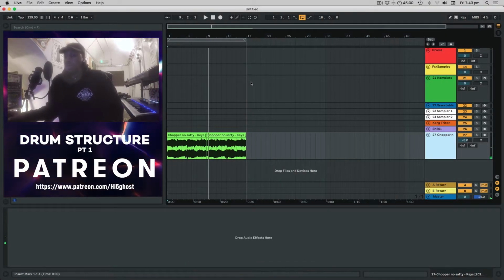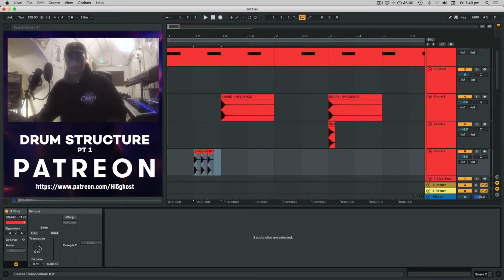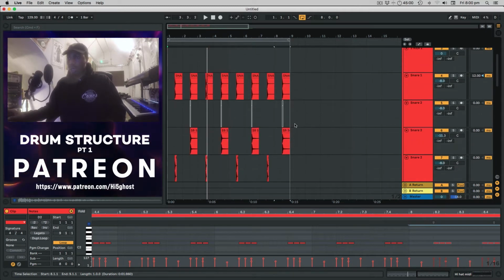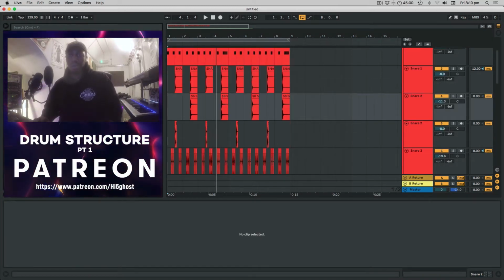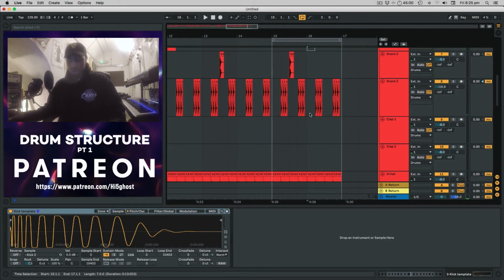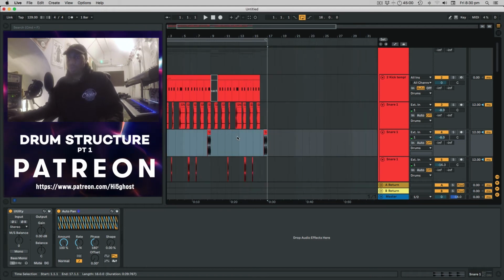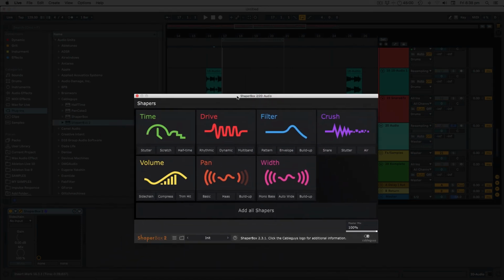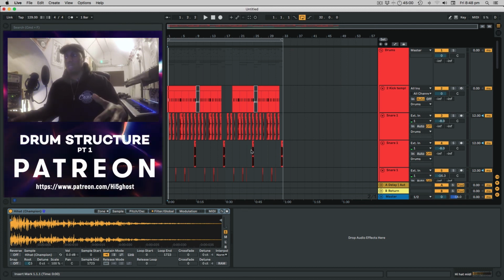Patreon - Drum structure Pt 1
Ez Patreons
As requested this video looks at how I go about creating drums from the ground up, we take a look at my thought process and some of the effects and processing I use to create a trap-sounding drum loop. this is the first part of a two-part video.